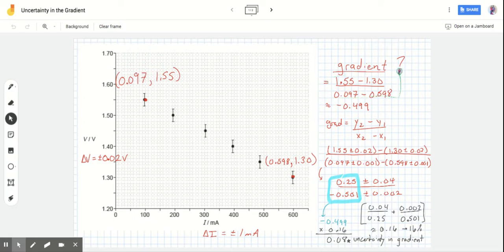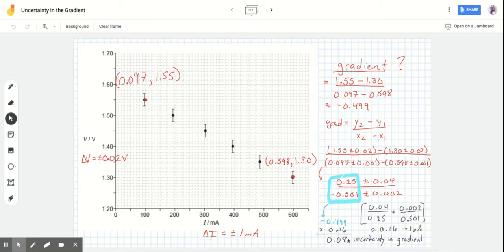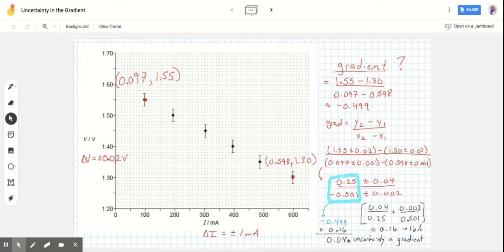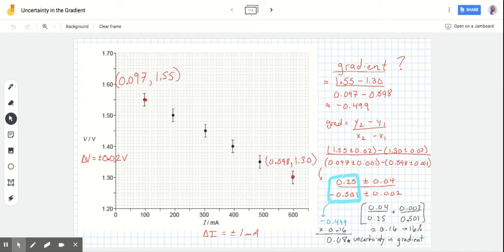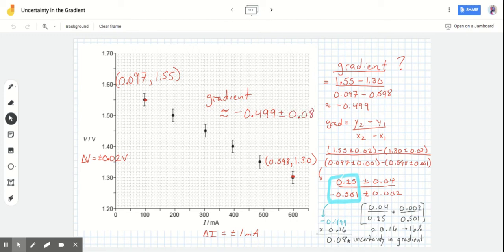Uncertainty in the Gradient using Error Propagation